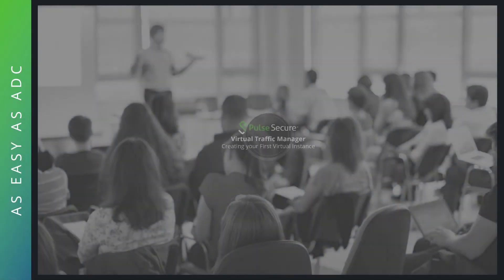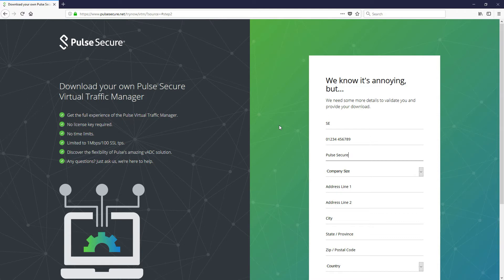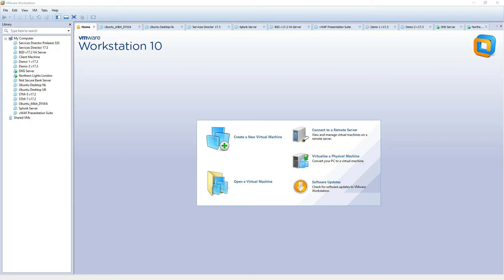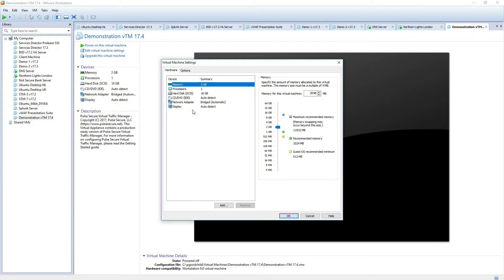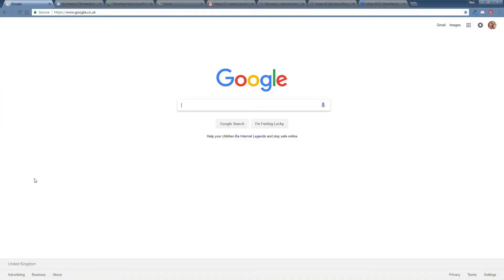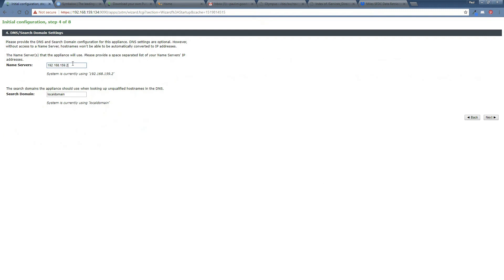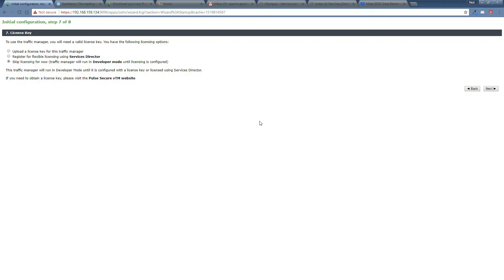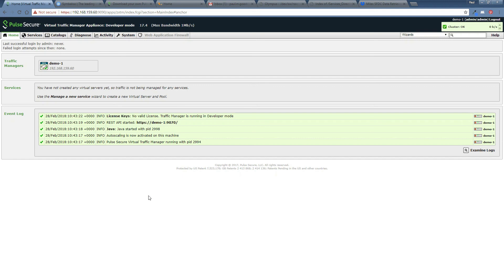Creating your First Virtual Instance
This takes you through obtaining the vTM software from the Pulse Secure website, creating the virtual machine and then running through the initial configuration wizard.  On completion of this video, you will have created your first Virtual Traffic Manager and have it configured. The next video will guide you on configuring your first service